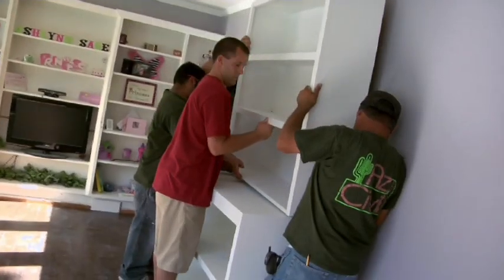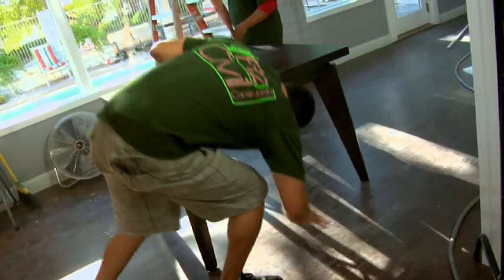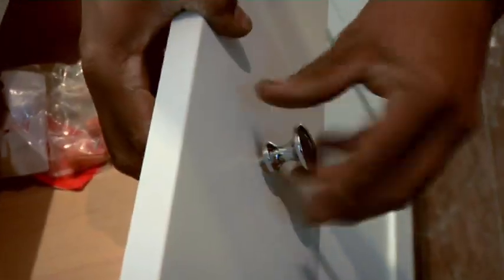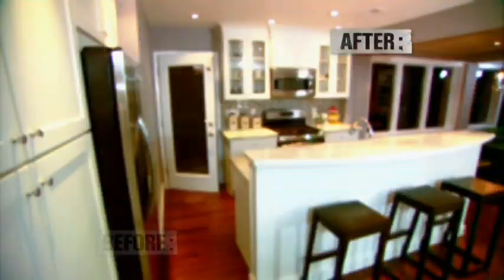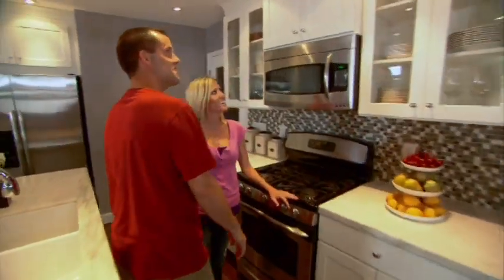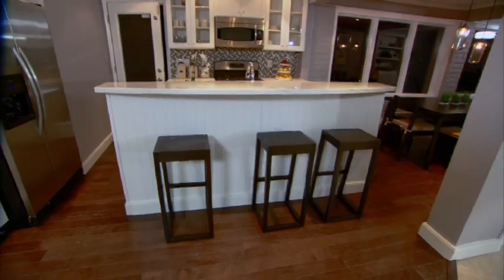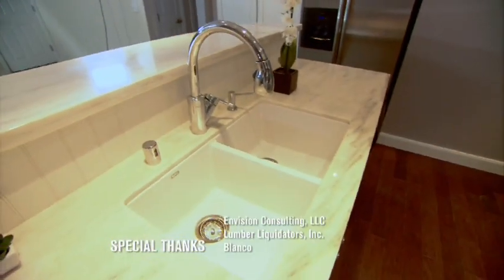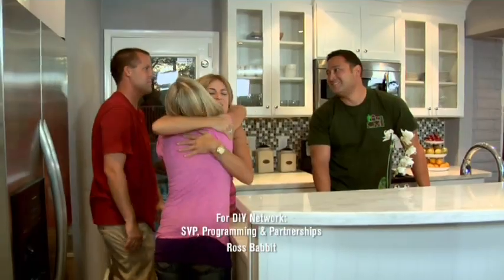Steven Palacios on Kitchen Crashers HGTV Television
Steven Palacios Kitchen Remodel Episode 102 Las Vegas HGTV Television TV Show